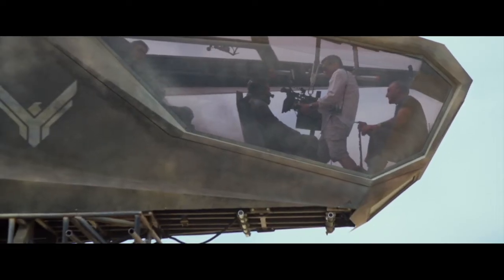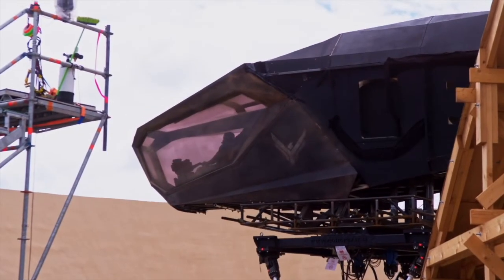The Art of Sand Shakers and Other Insanely Cool Practical Effects, with Dune's Gerd Nefzer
Special effects supervisor Gerd Nefzer chats to befores & afters' Ian Failes about the relationship between VFX and SFX, including on Dune. This interview was conducted as part of SPARK FX 2022.